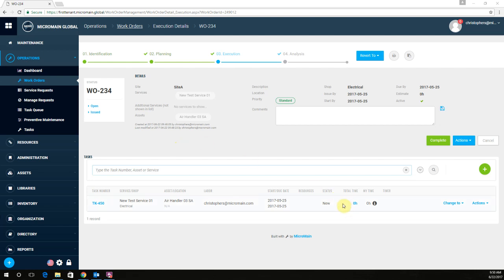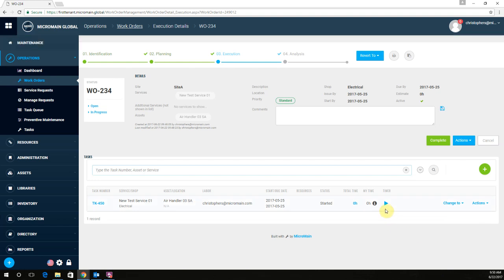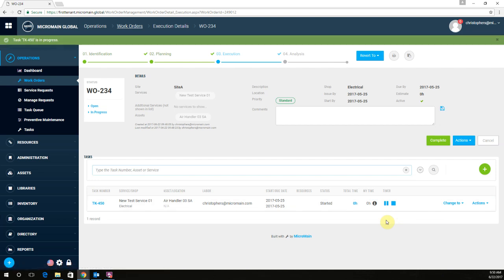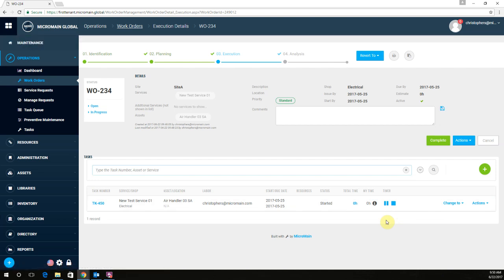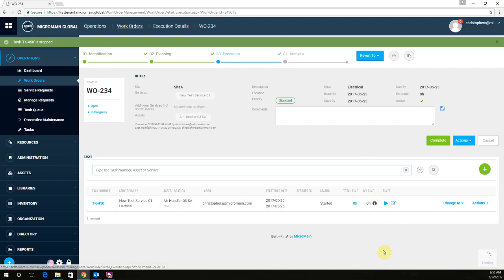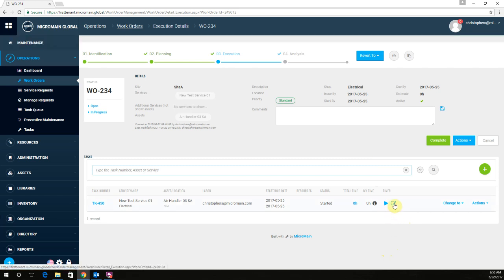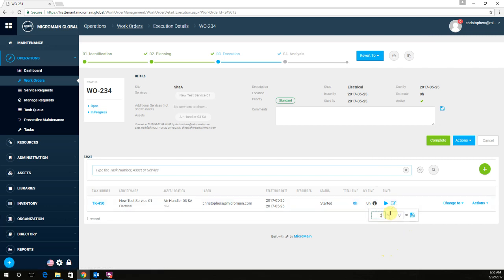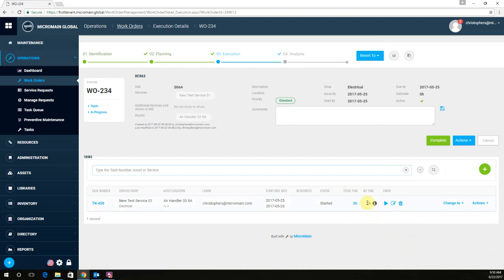MicroMain GLOBAL Manual Task Time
Discover the potential of MicroMain GLOBAL in managing manual tasks efficiently! Dive into this insightful video where we explore the intricacies of CMMS (Computerized Maintenance Management System) and how it revolutionizes maintenance management. Discover how to streamline manual tasks effectively using CMMS filters and seamlessly integrate service requests for enhanced productivity. Don't miss out on this comprehensive guide to maximizing your maintenance software's capabilities!

📌 TOPICS COVERED:

Introduction to MicroMain GLOBAL

Optimizing manual tasks with CMMS

Leveraging CMMS filters for efficiency

Integration of service requests for streamlined operations

✨ KEY POINTS:

Understanding the power of MicroMain GLOBAL

Efficient management of manual tasks

Utilizing CMMS filters for precise results

Enhancing productivity through service request integration

🔧 TOOLS MENTIONED:

MicroMain GLOBAL

CMMS (Computerized Maintenance Management System)

📋 Timestamps:

00:00 - Introduction to MicroMain GLOBAL

00:30 - Streamlining manual tasks with CMMS

01:00 - Leveraging CMMS filters for efficiency

01:30 - Integration of service requests for enhanced productivity

🤔 FAQs:

Q: What is the focus of the video?

 A: The video provides a comprehensive guide on optimizing manual tasks using  MicroMain GLOBAL, emphasizing the utilization of CMMS filters and the integration of service requests for streamlined maintenance management.